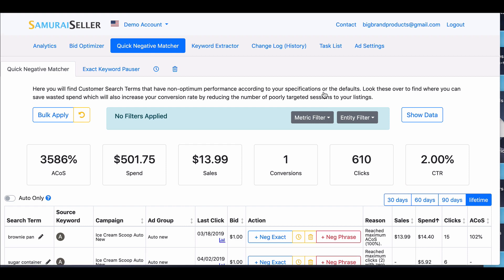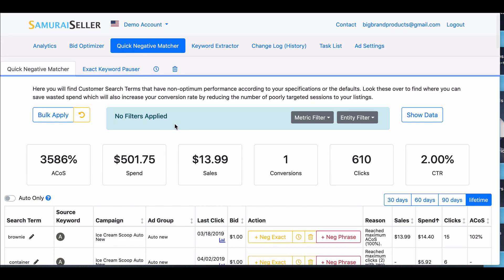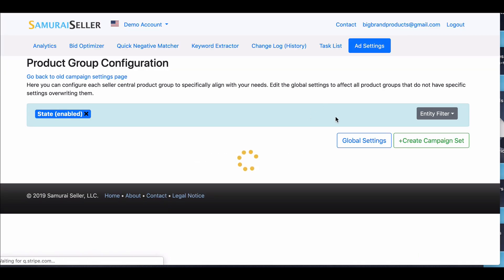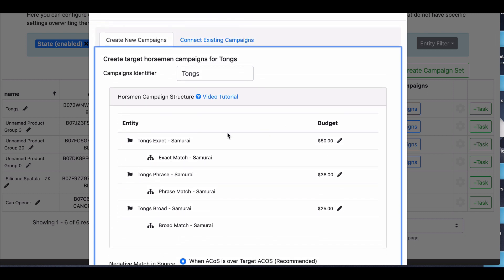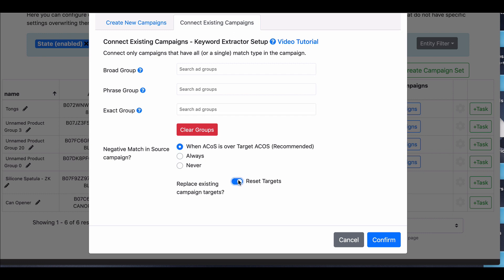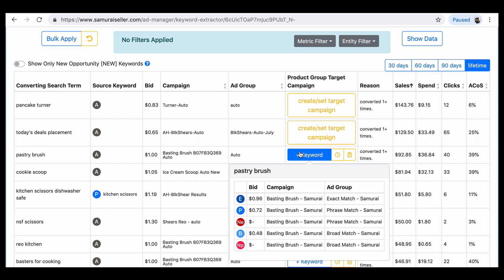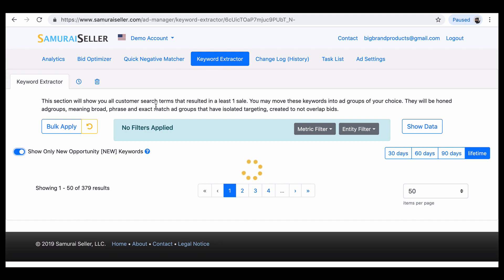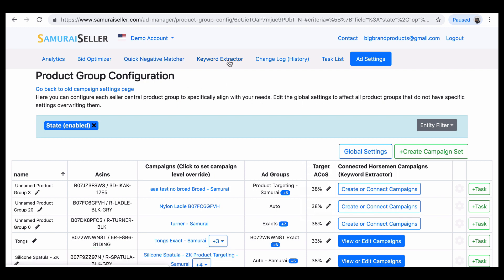First steps you should take with Samurai Seller Amazon Ads PPC Tool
Here are the first steps you should take after signing up for Signing up for Samurai Seller Amazon PPC tool.